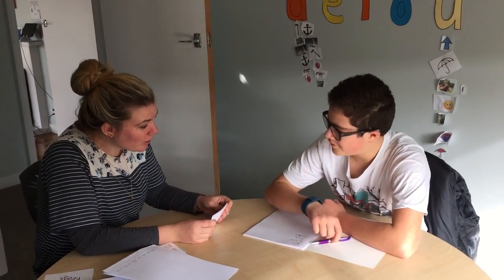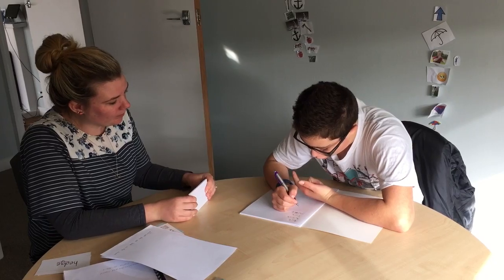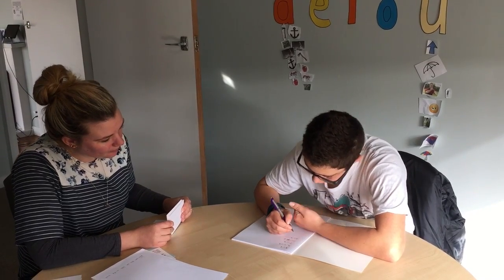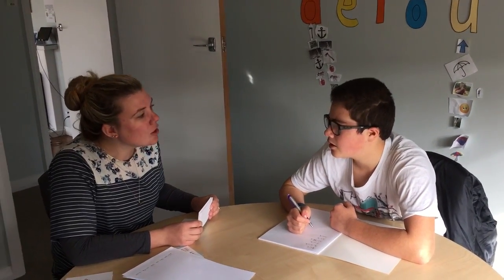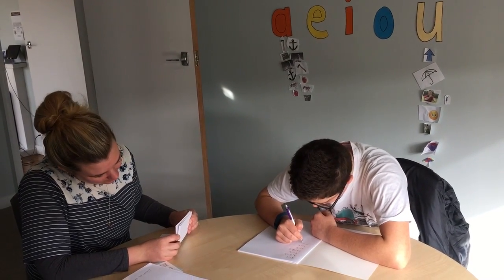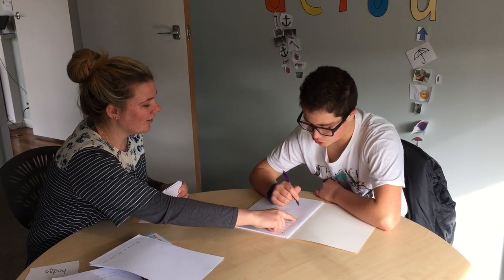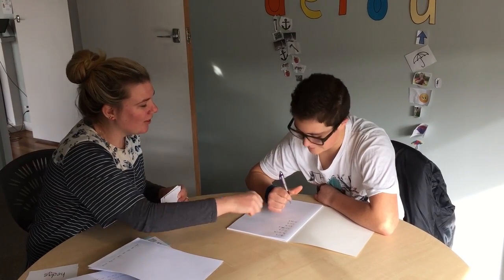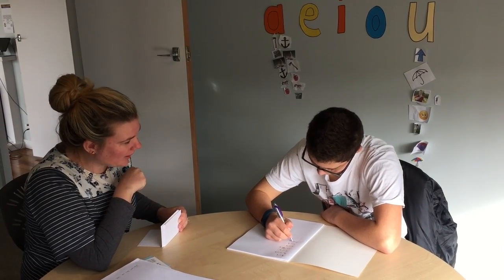Decoding and Encoding WM